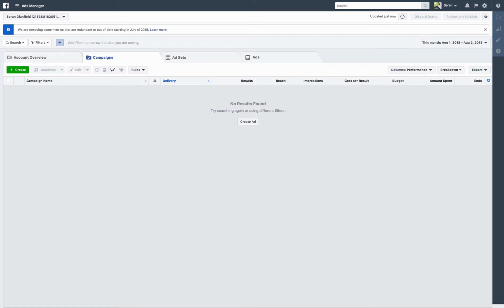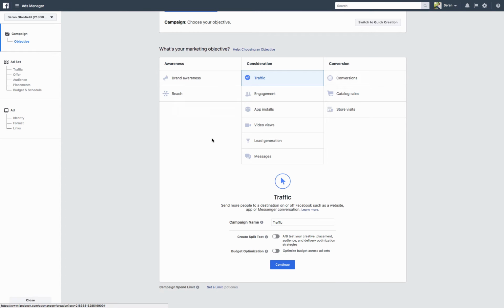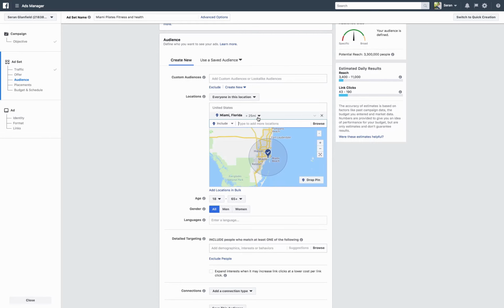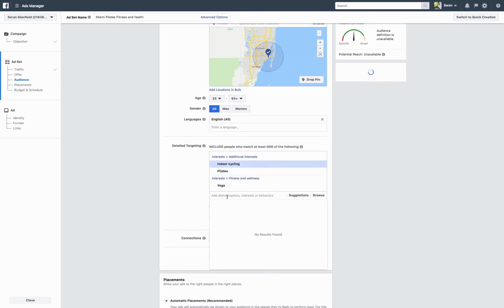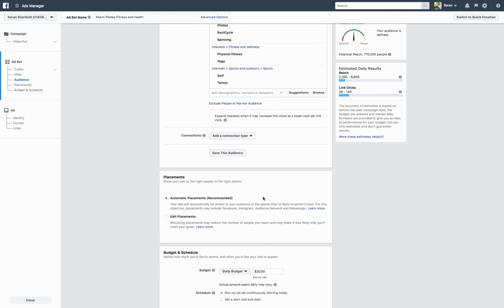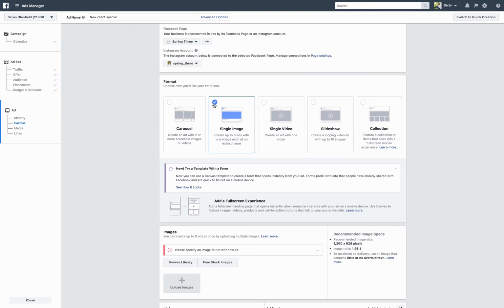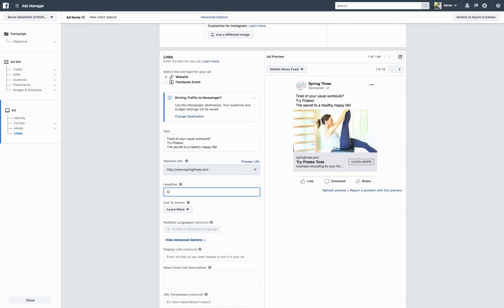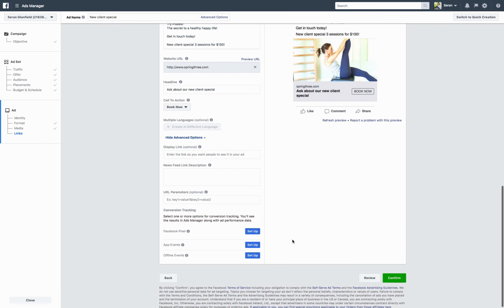Setting Up A Facebook Ad For a Pilates Studio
A facebook ad beginners guide!
Get step by step instructions on how to set up a facebook ad in ads manager for your pilates, barre or spin studio!